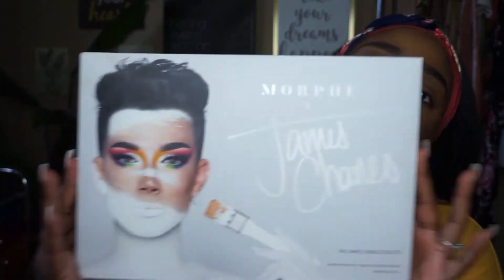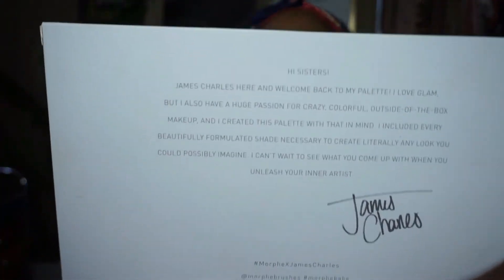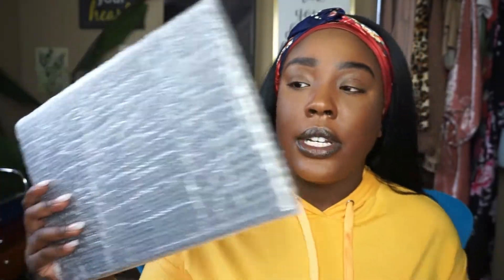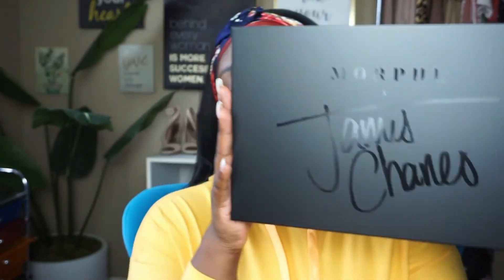FIVE MINUTE Eye Shadow Hack that will CHANGE YOUR LIFE ft James Charles Palette Unboxing and Review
! ! !   C O M M E N T ,  L I K E  A N D  S U B S C R I B E   ! ! !

What's up Gang?! Today you will get to see my first impression unboxing and review of the original James Charles eye shadow palette, as well as a five minute eye shadow hack I learned about on Tiktok chile.. smh. LOL! I will let you guys be the judge! -xoxost

Need more QUALITY pieces in your wardrobe? Shop my boutique ⤵️

**PRODUCTS MENTIONED**
James Charles Eyeshadow Palette
NYX Matte Black Liquid Liner
Maybelline Colossal Express Mascara
NYX On the Rise Mascara

Ring Light Stand + Tripod for Phone:
Tripod Stand for Camera:
Selfie Ring Light:
Studio Lights:

Are you an aspiring YouTuber? Already on Youtube and want to be better??
Sign up for free on TubeBuddy to help you take off with Youtube

Have We Met?? Allow me to introduce myself...

Hey beauties! I'm just a girl enjoying life and everything beauty and fashion related. Let's grow together.

Please add "Shelethia Tre'Nae" + social platform in the subject field.

There is no additional charge to you! All opinions and recommendations are honest and expressed with the good intent that you will find the product of great value to you. Thank you for all of your support!